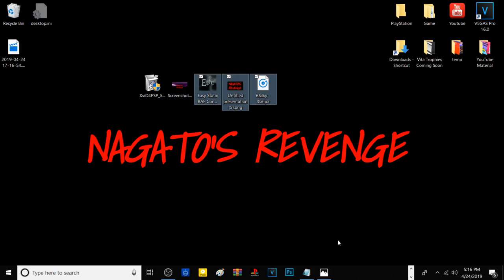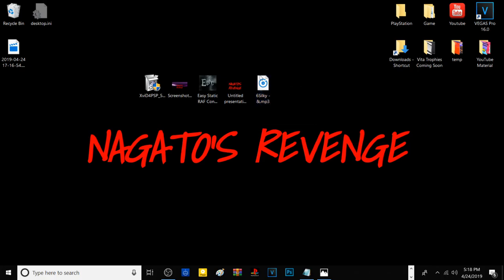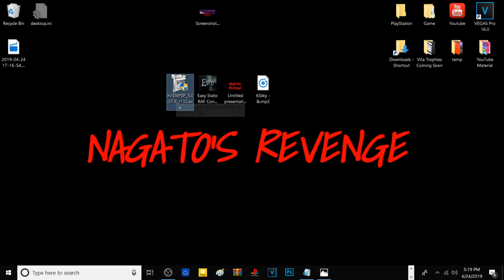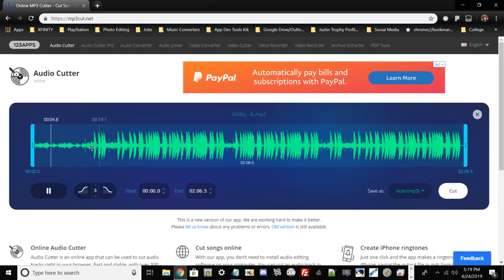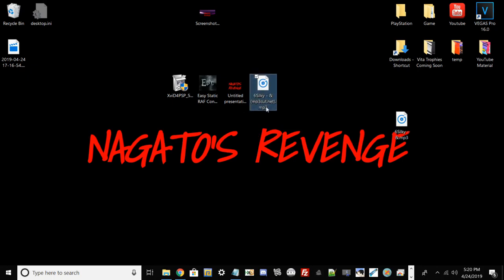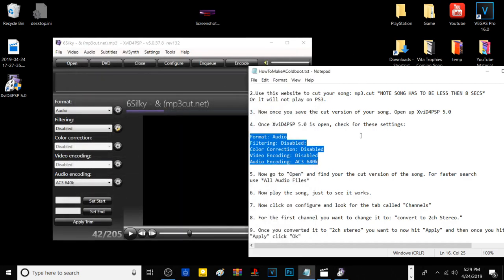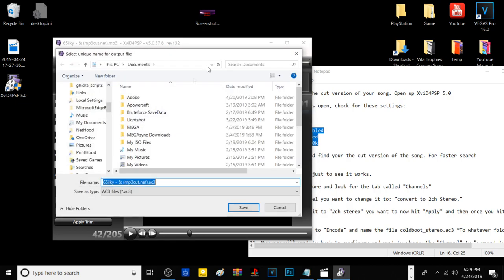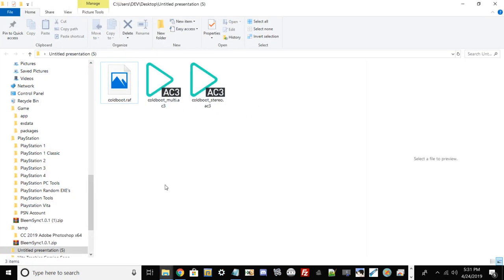How To Install A Custom Coldboot With Music/Sound On Your Modded PS3! [EASY]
For today's tutorial I will be teaching you guys on how to successfully install a custom coldboot with custom music for your modded PS3! Thank you guys for watching my channel!

Prerequisites:

• Modded PlayStation 3 that is on Custom Firmware.
• Latest version of Rebug CFW
• Latest version of Rebug Toolbox
• FileZilla FTP Client *Or any other FTP Client*
• Easy Static Raf Converter v1.0a
• XviD4PSP Audio Converter
• Any music file that is in .MP3 or .WAV format.
• Any image that you want *I recommend a high resolution .PNG file.*
• MP3 Cutter, to cut down your song to 8 secs or less.

Credits:

XviDVPSP: To whoever developer/helped with that tool.
Easy Static Raf Converter v1.0a: To whoever developer/helped with that tool.
Rebug Dev Team: For developing REBUG Toolbox and REBUG CFW.

Cam'ron feat. Juelz Santana's 'Oh Boy' (Instrumental Beat)
Big Pun - Beware Instrumental
GF Retro - Okage The Shadow (Instrumental Beat)
Voodoo - beat sample

Ebay Trophy Shops:

100 Japanese Platinum Trophies
hash=item443bada244:g:52MAAOSwqHFcvJ9Y